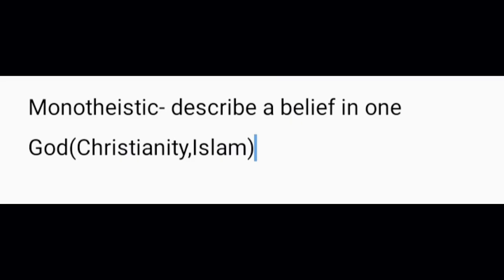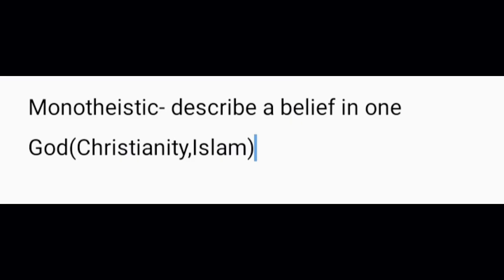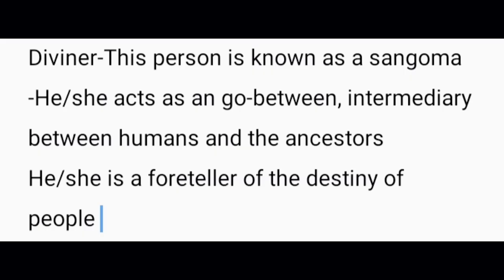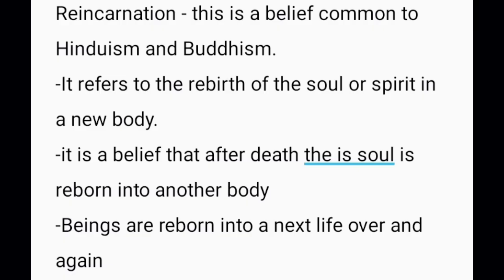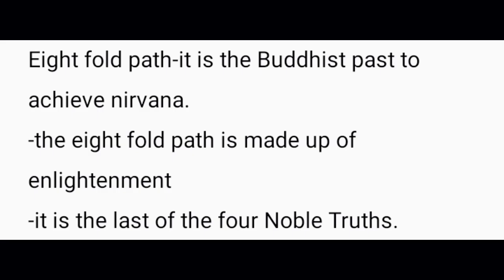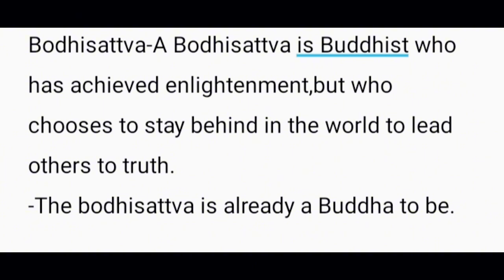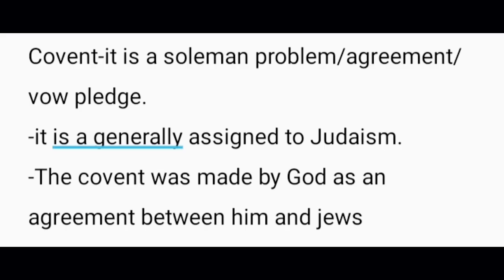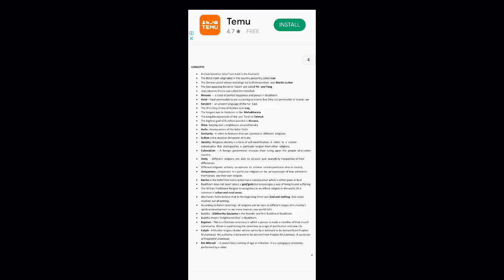Religion studies Grade 12(Important Religion concept, 🤫 I made them easy.